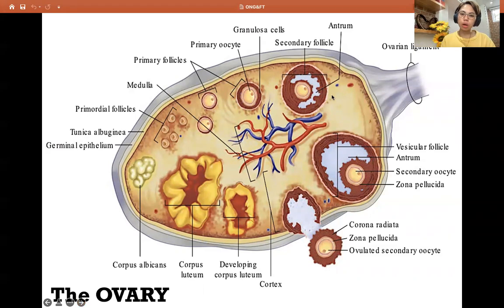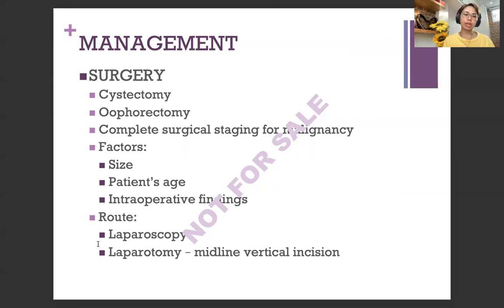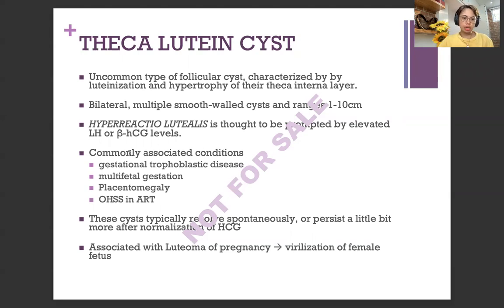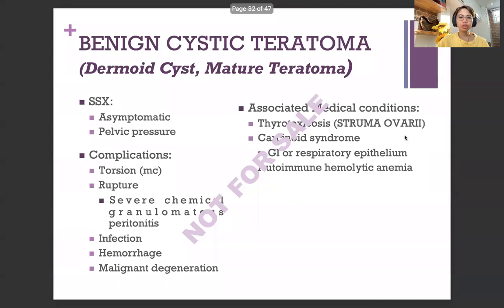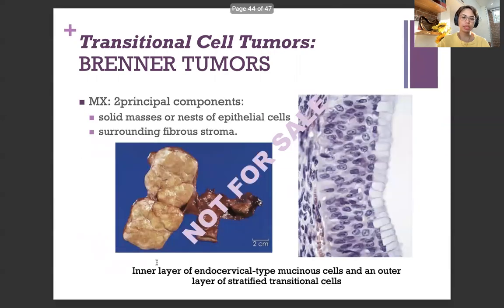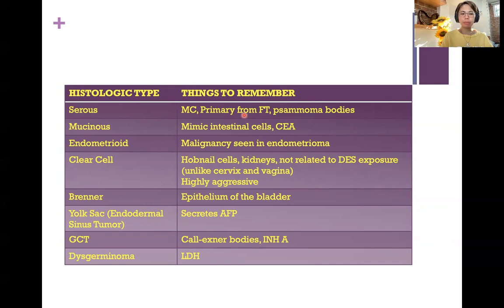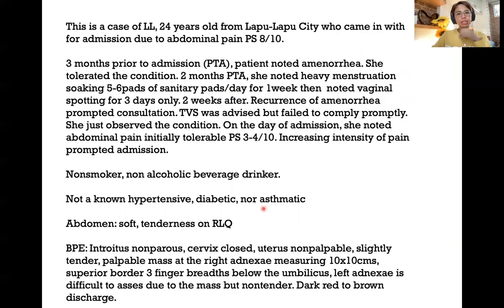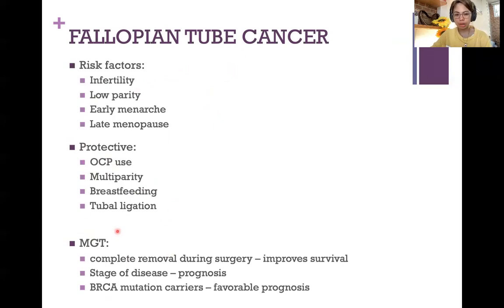OVARIAN and FALLOPIAN TUBE NEOPLASM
Last and longest video on ONG and fallopian tube neoplasm. Good luck!